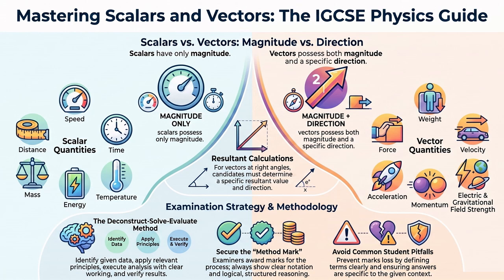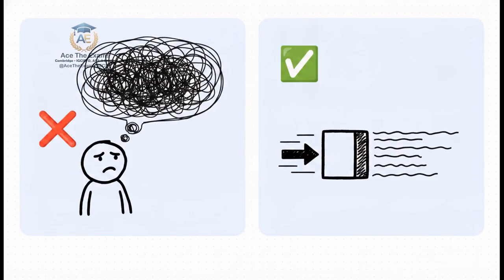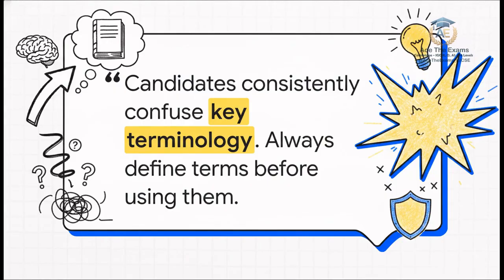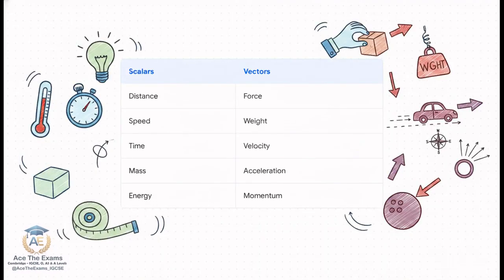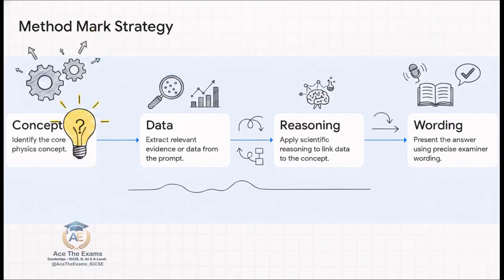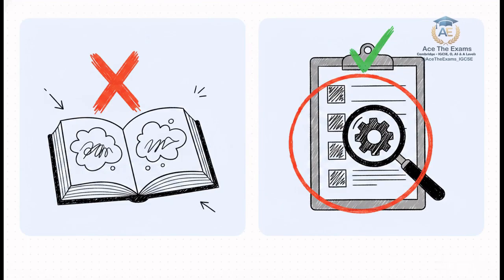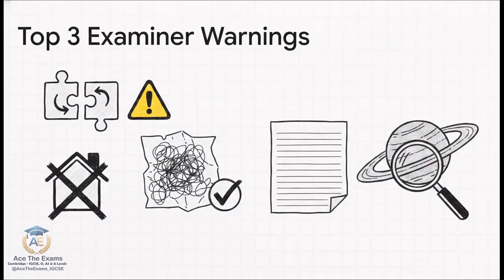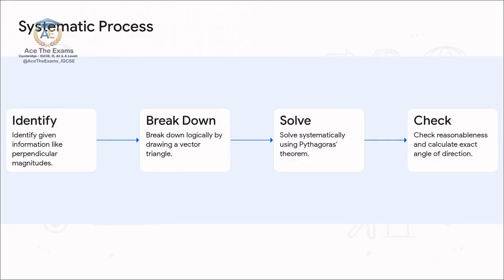A* Exam Guide: Scalar & Vector Quantities | Cambridge IGCSE Physics 0625 | Ace The Exams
Topic: Scalar & Vector Quantities
Subject: Physics 0625
Level: IGCSE